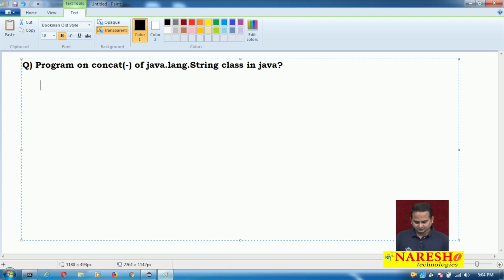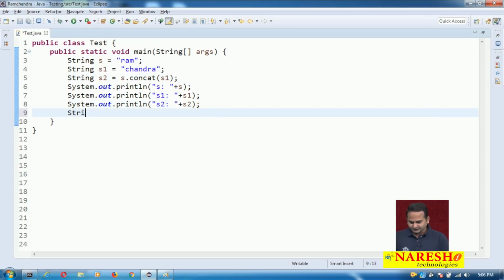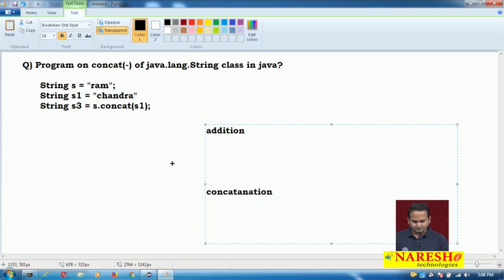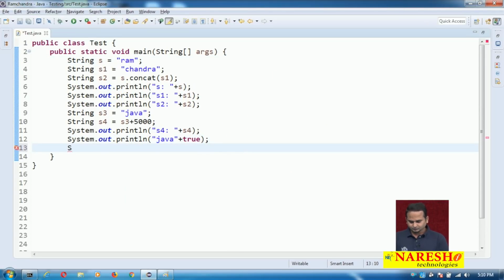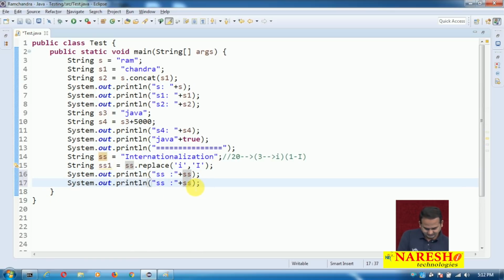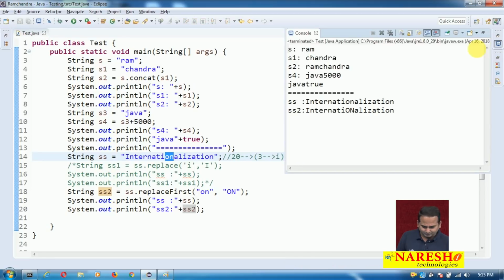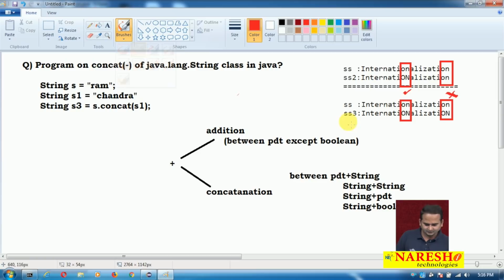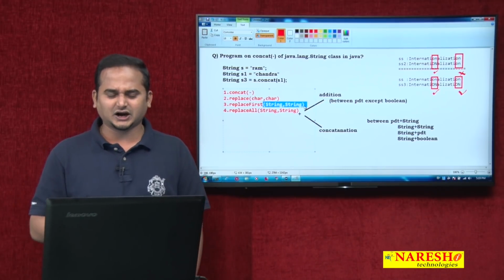Core Java Tutorials | Program on toLowerCase & toUpperCase of String class in Java? | Mr.Ramachandra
Core Java Tutorial | Mr.Ramachandra

💡 Our Online Training Features:
• 🎈 Industry-Specific Scenarios
• 🎈 Flexible Timings